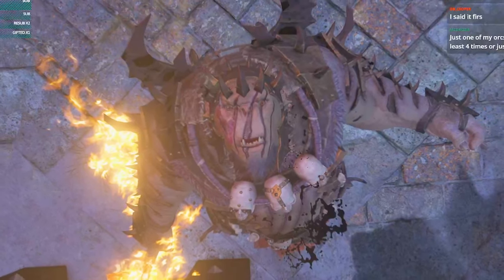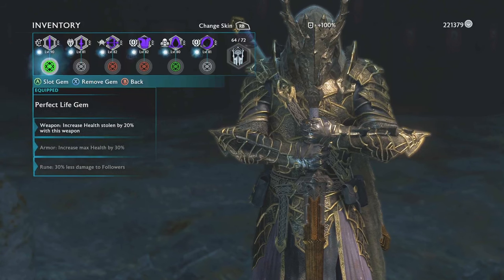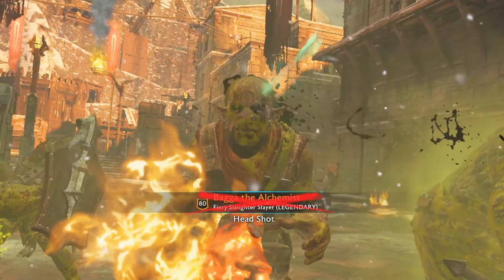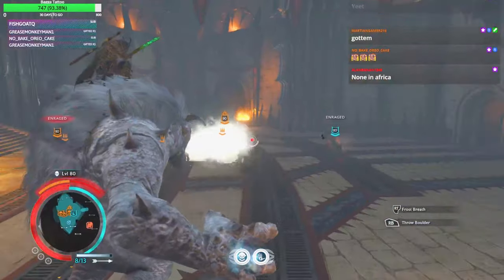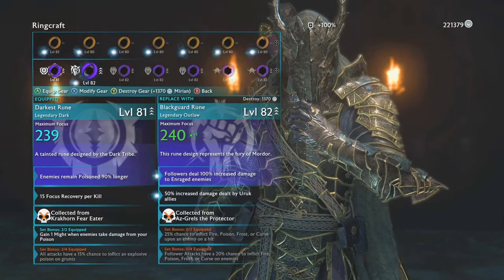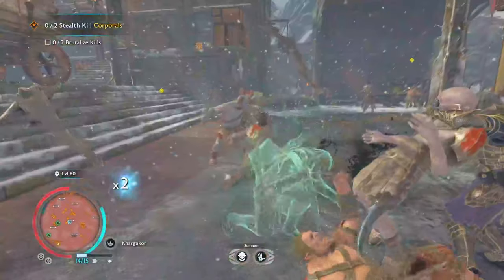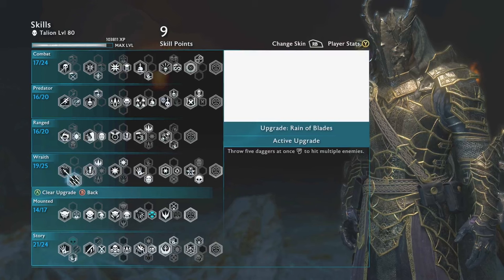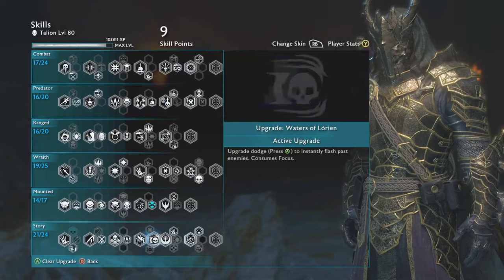THE BEST GEAR IN SHADOW OF WAR! Weapons and Skills Guide 🔥 Most Powerful Talion 🔥 My Load Out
Explaining my amazing load out gear, gems and skills, a guide in middle earth shadow of war

Tune in on Sunday the 2nd of July for the Pit fight tournament

LOTR Middle Earth Shadow of War longer gameplay video

Lord of the rings Shadow of War gameplay lets play series.